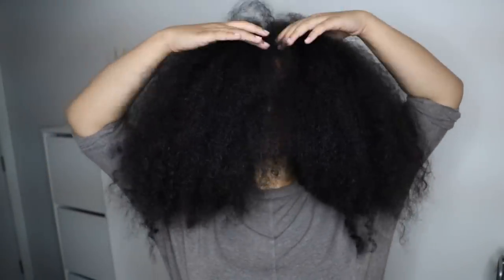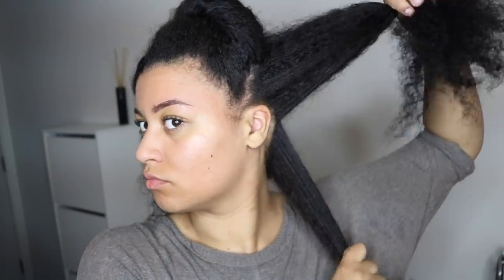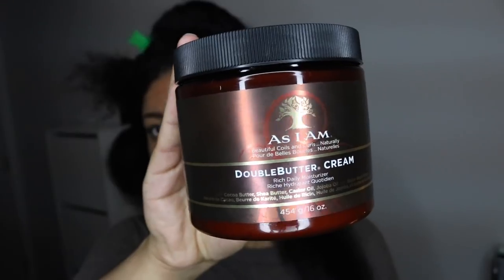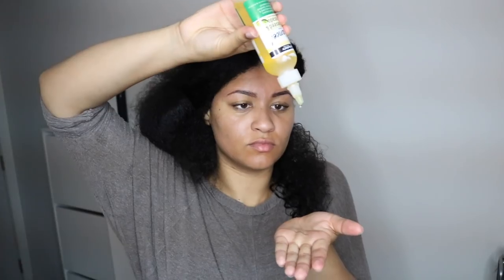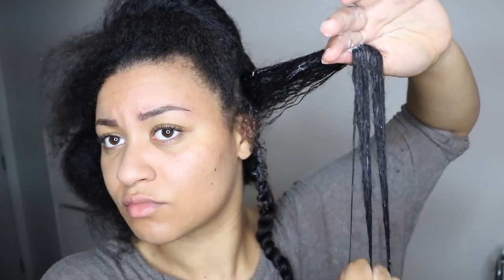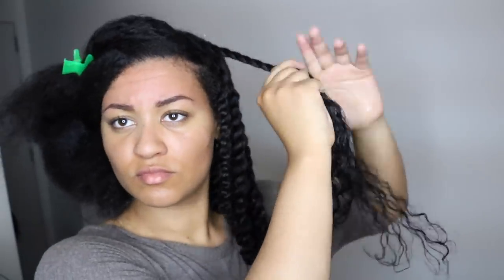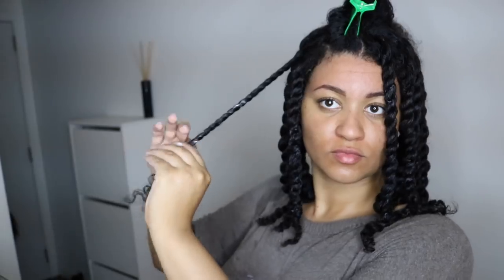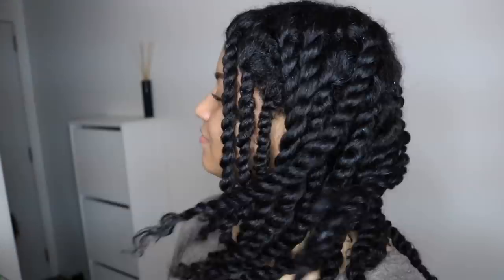Moisturizing Routine To STOP Breakage & Retain Length! 🙌🏾 LCO Method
Hey guys! In this quick video I showed you my moisturizing routine that I do on a weekly basis. I've been doing the LCO method for years and it helped me so much to stop breakage and retain length!

Products I use:
- Shea Moisture JBCO leave-in
- As I Am double butter cream
- Aunt Jackies Grapeseed oil